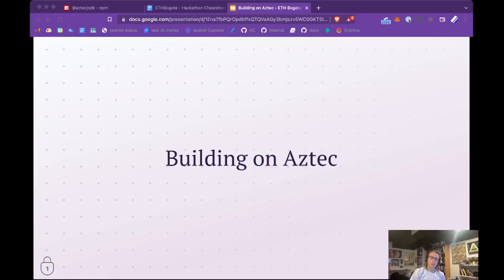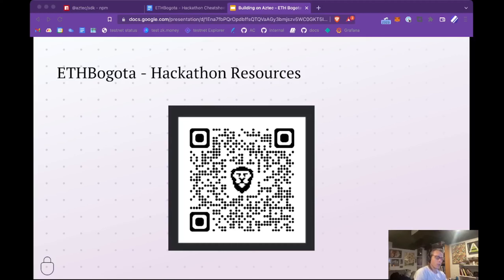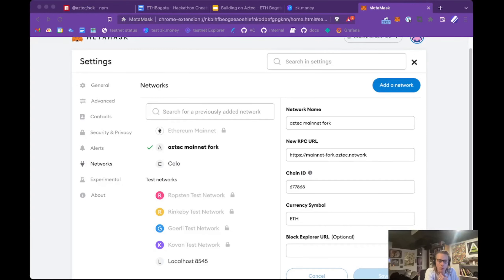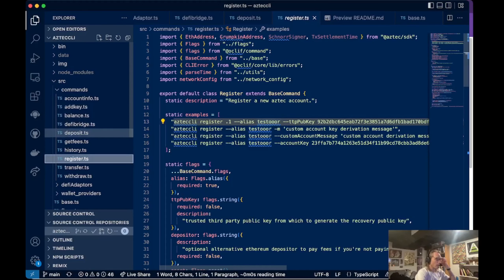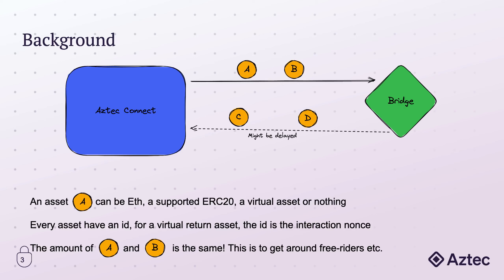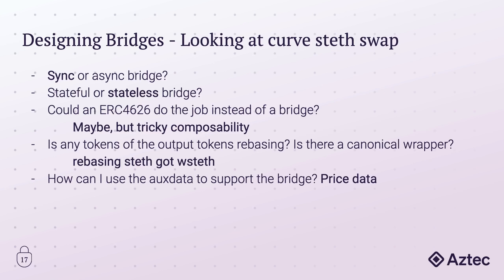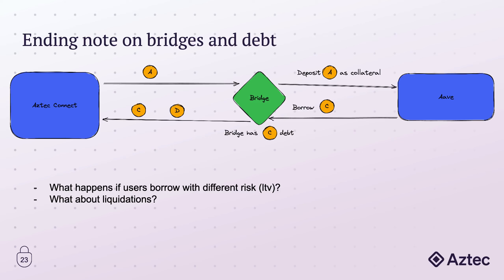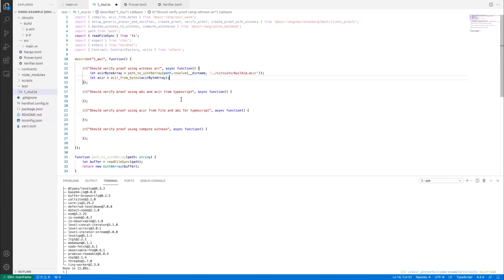Aztec ETH Bogota workshop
00:00 Intro to Aztec
12:21 Using the SDK
30:22 Building Defi bridges
47:52 Intro to Noir